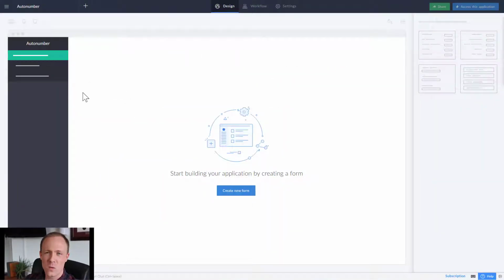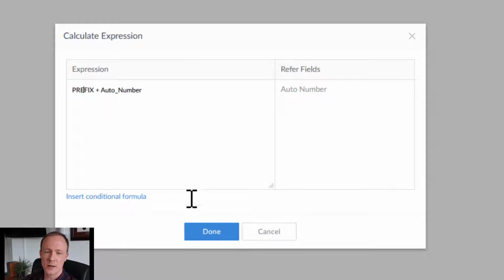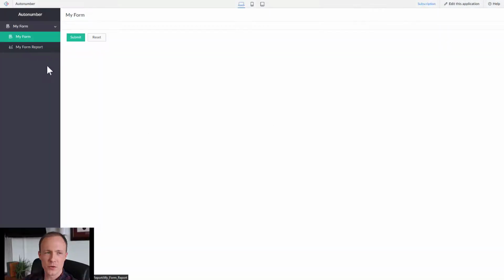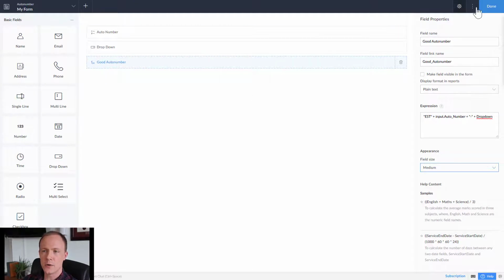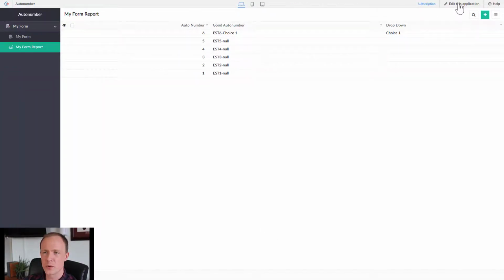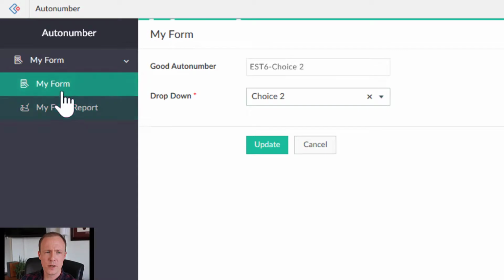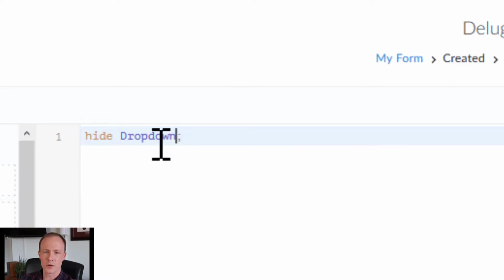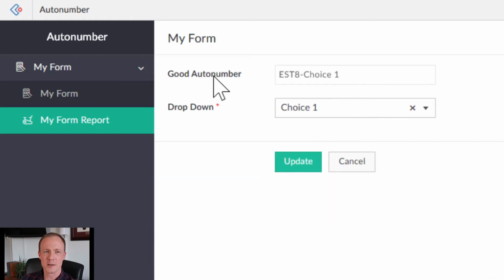Create Auto Number Fields in Creator with Letters - Zoho Q&A - Function Dynamic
While Zoho Creator does not allow letters to be used with Auto Number fields, achieving the same thing is super simple. This video will cover how to create a field that automatically increments using a Formula field inside Creator.